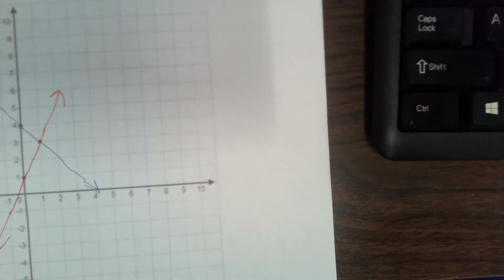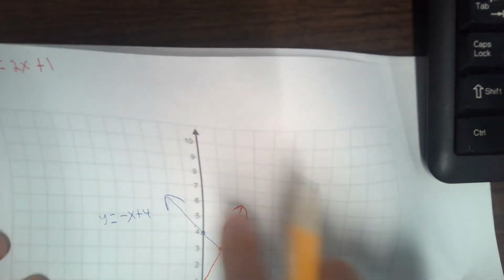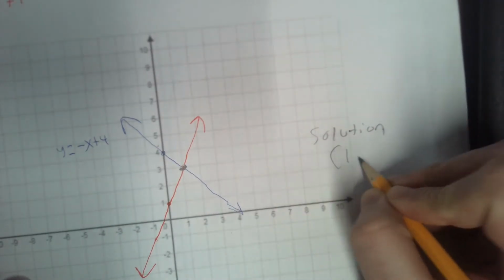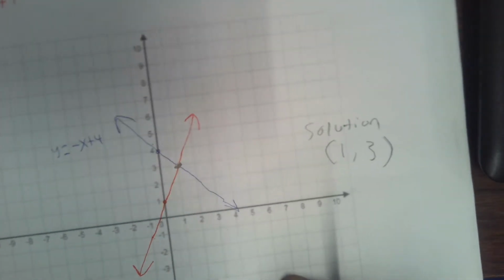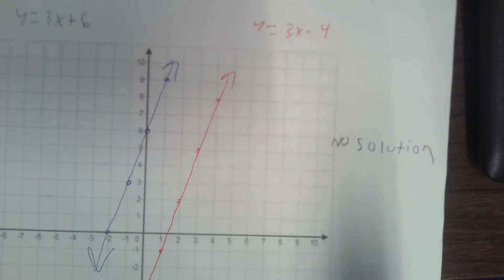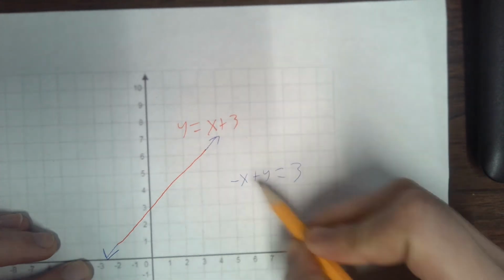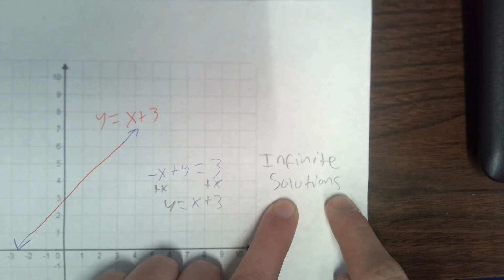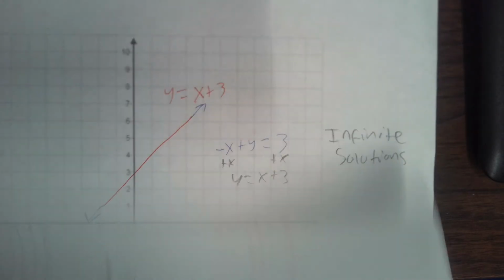one non or infinite solutions